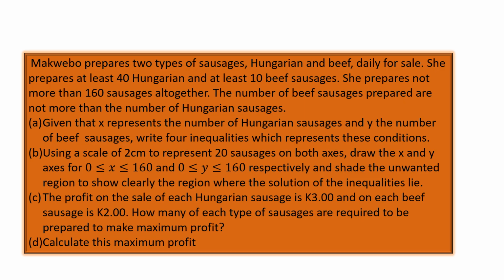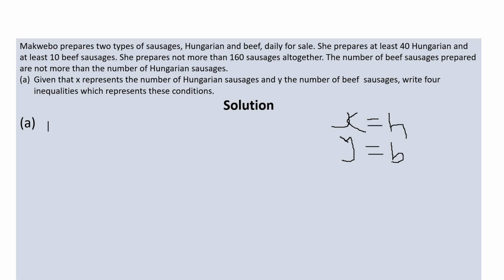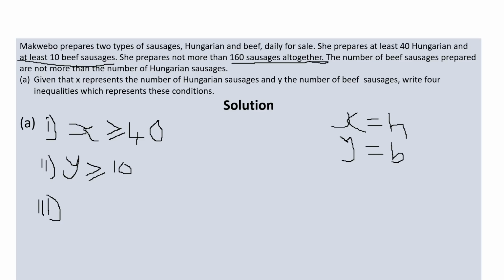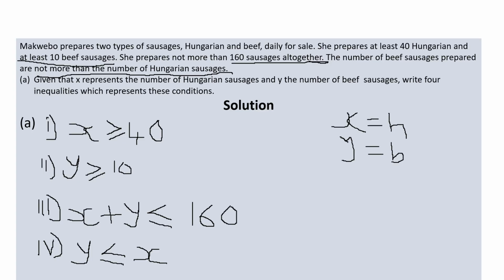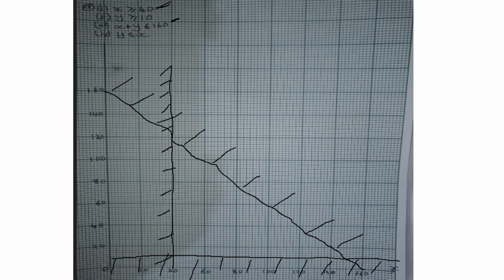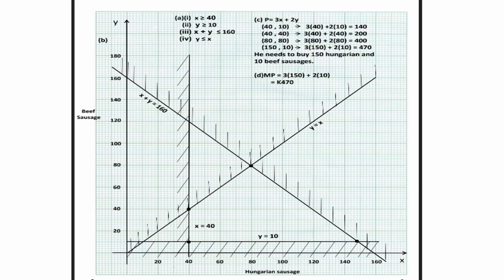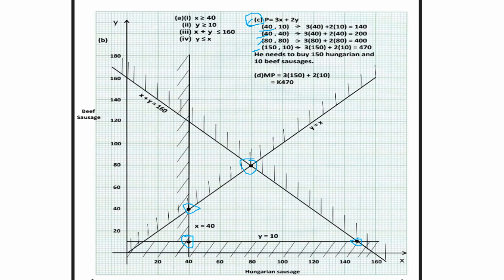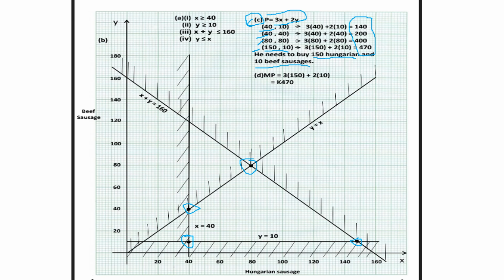LINEAR PROGRAMMING | PAPER 2 | GRADE 12 MATHEMATICS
In this video you will learn about how to answer linear programming on graph paper.